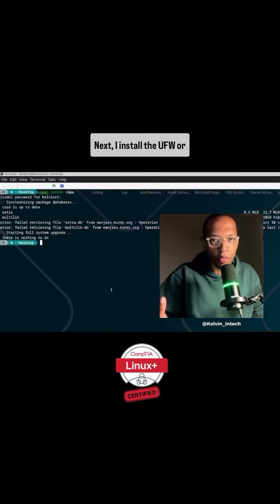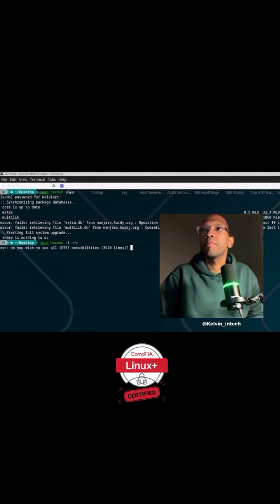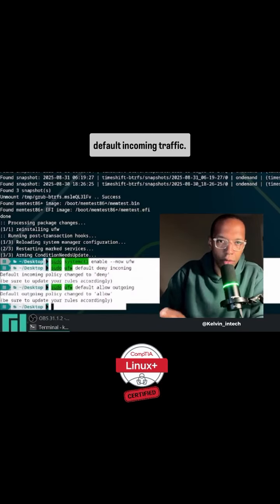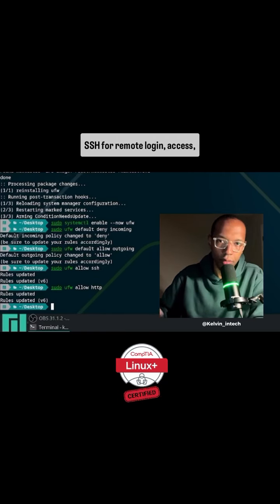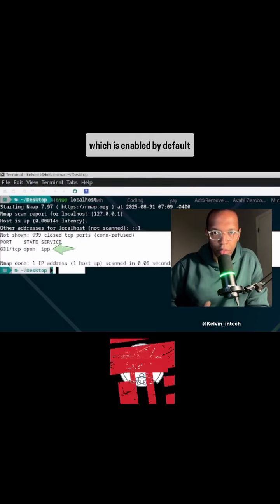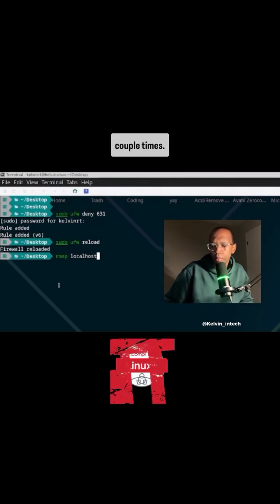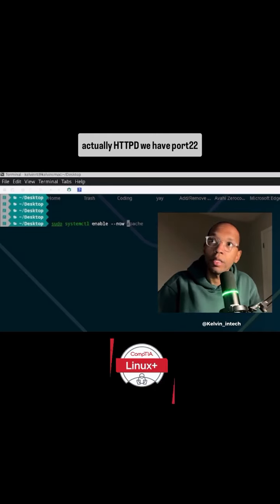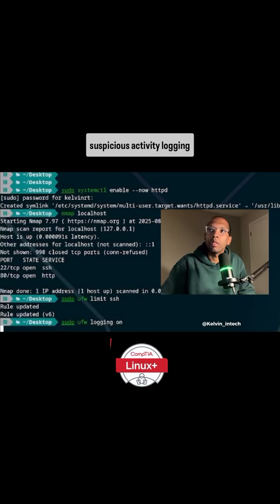Securing Manjaro Linux: enabled UFW firewall & SSH limits for stronger defense.